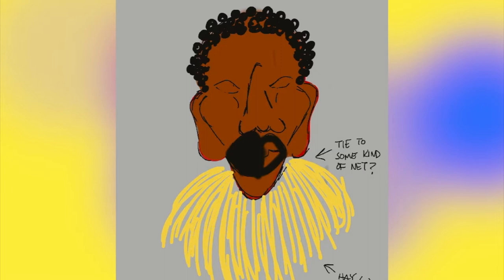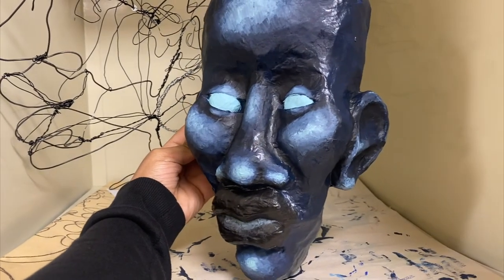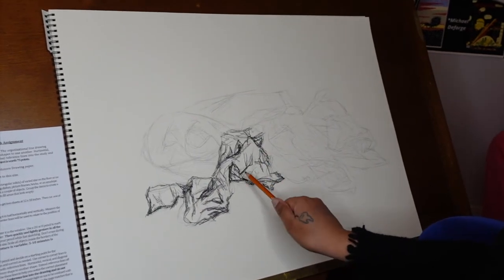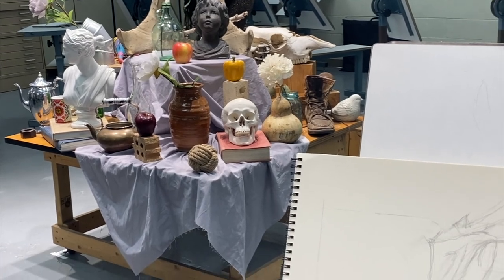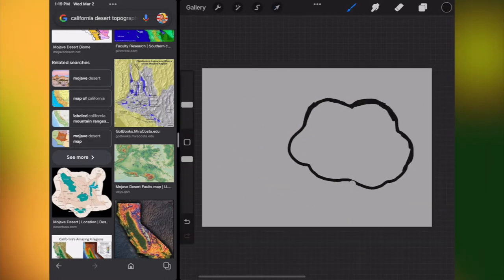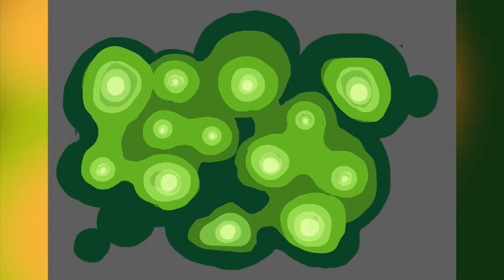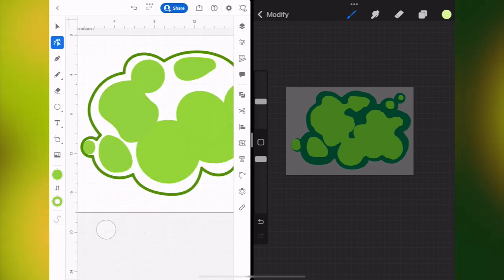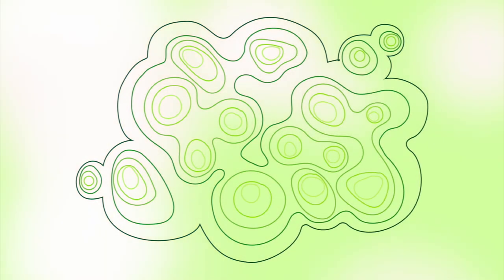🌍 Painting the paper-mache mask + starting a new sculpture | ART VLOG 006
I'm sharing these art vlogs to track my progress through college as a Fine Art major. This semester I'm taking Drawing I, 3D Design, Sculpture, and Computer Design. This week I painted the paper-mache mask I've been working on, finished about 75% of my still-life drawing, and I designed my next 3D project. It's a  topographic sculpture!

00:00 Sculpture: The mask
01:37 Drawing: contour line homework
03:40 3D Design: Topographic sculpture

W A T C H   T H I S